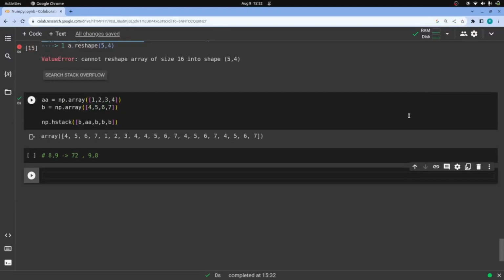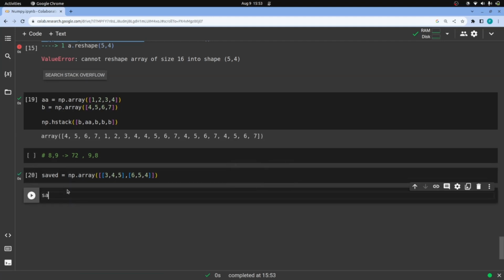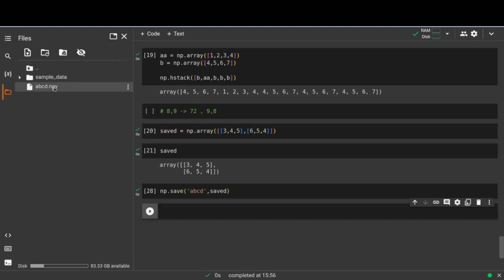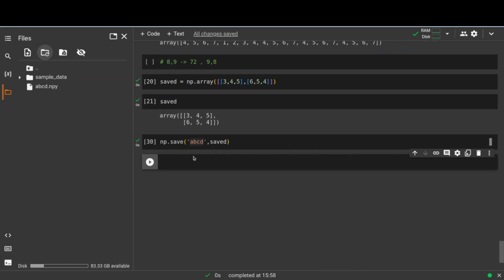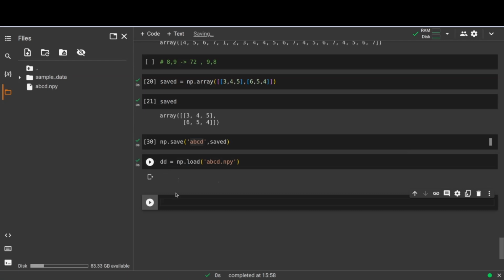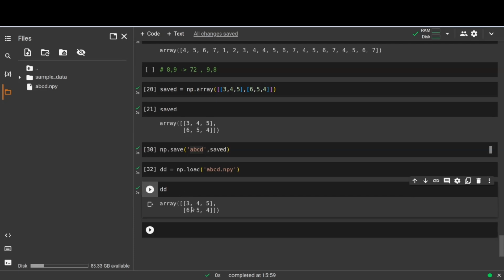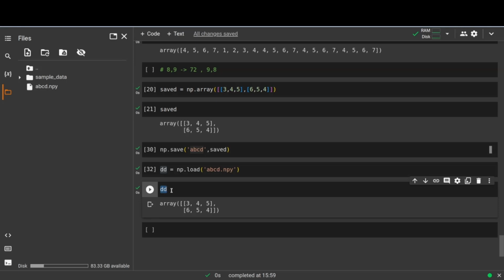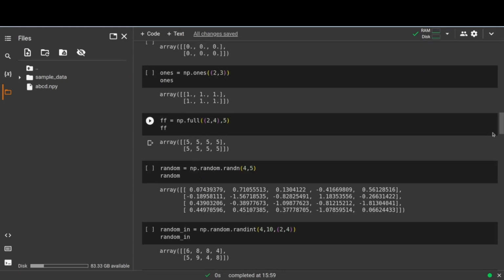Practical Numpy : 6